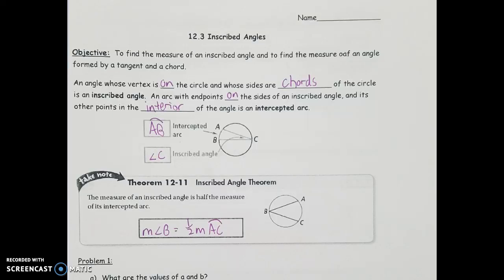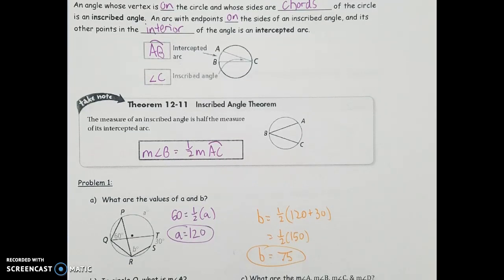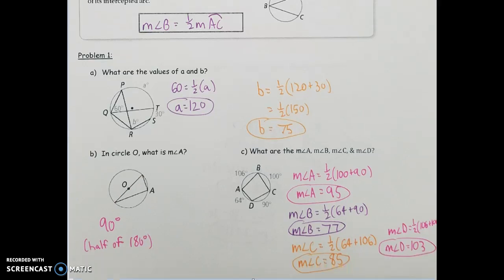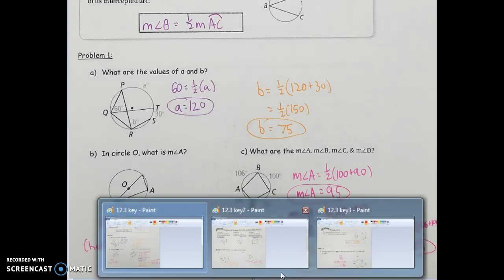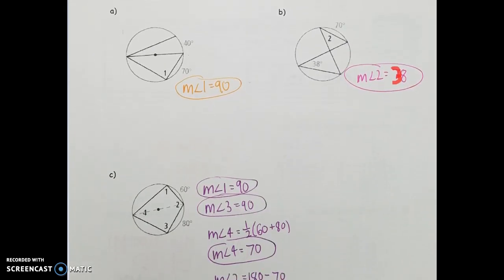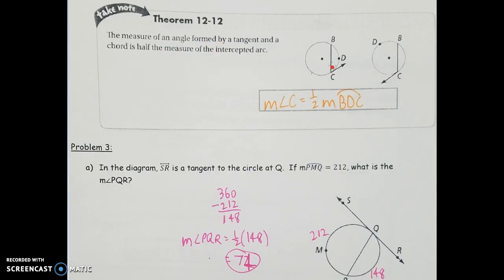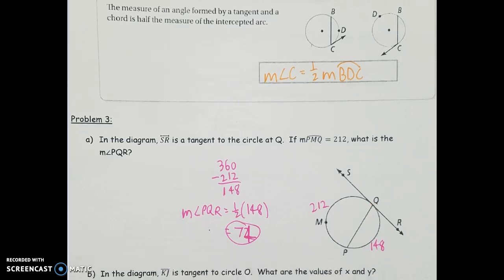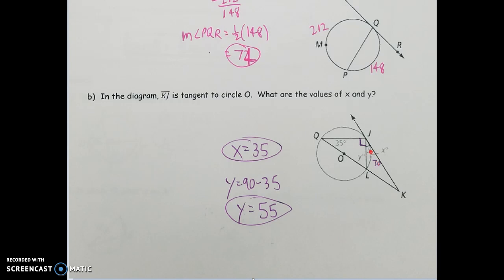Geometry 12.3: Inscribed Angles